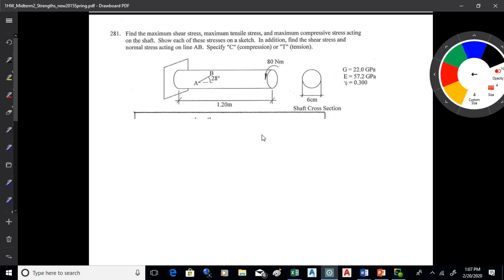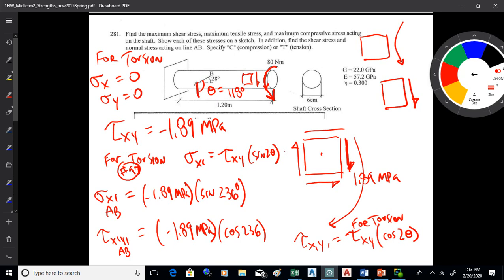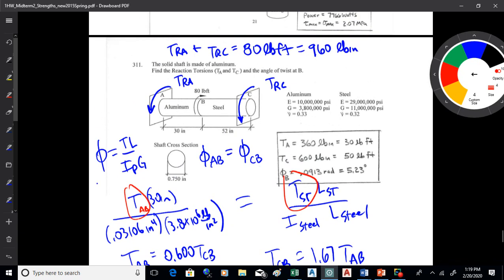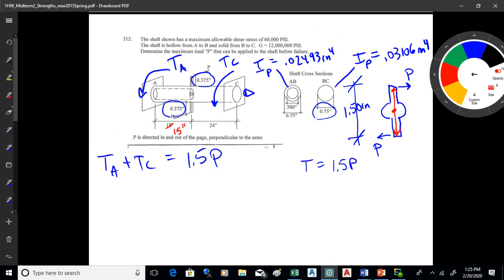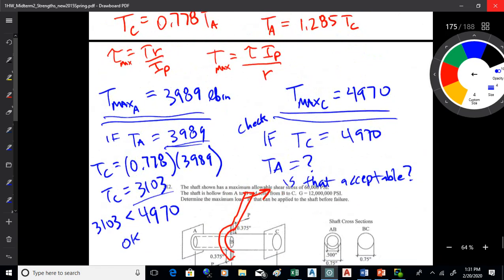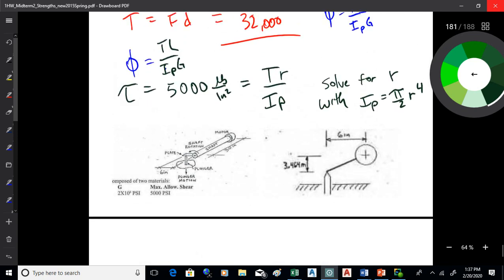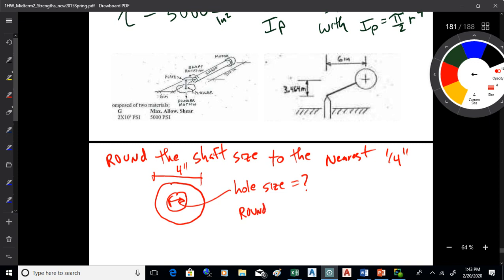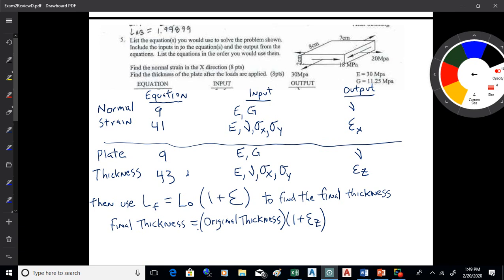Strengths 200220 Recitation